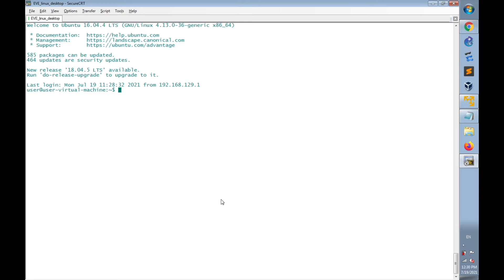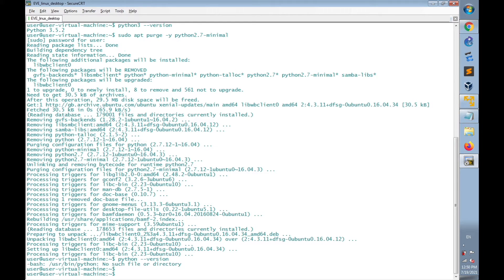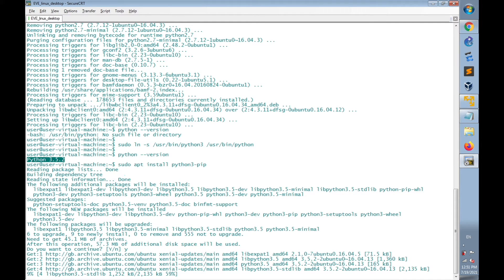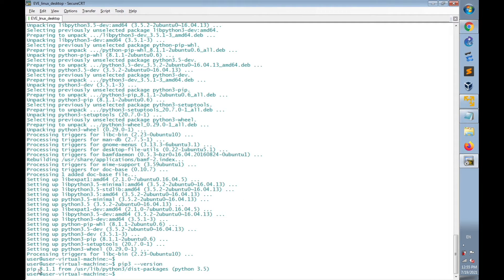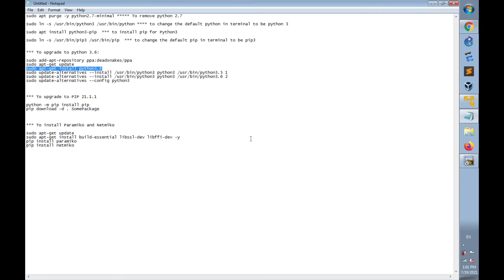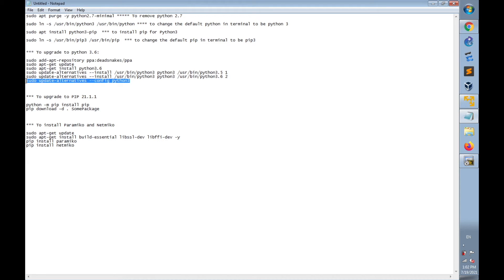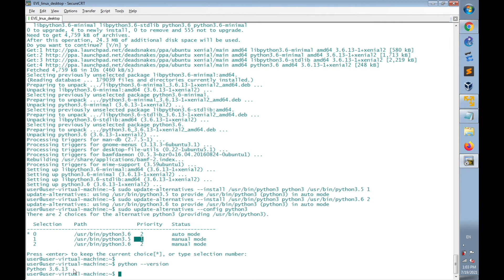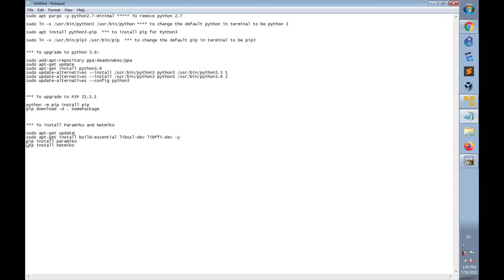Install Python 3.6 and Netmiko for Ubuntu Linux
How to remove Python 2.7 from Ubuntu Linux desktop, install python 3.6, PIP3 (version 21.1), Paramiko, and Netmiko to get ready to automate configuration tasks using Netmiko with Python
Linux commands used in the video:
To remove python 2.7
sudo apt purge -y python2.7-minimal
to change the default python in terminal to be python 3
sudo ln -s /usr/bin/python3 /usr/bin/python
*** to install pip for Python3
sudo apt install python3-pip
*** To upgrade to python 3.6:
sudo add-apt-repository ppa:deadsnakes/ppa
sudo apt-get update
sudo apt-get install python3.6
sudo update-alternatives --install /usr/bin/python3 python3 /usr/bin/python3.5 1
sudo update-alternatives --install /usr/bin/python3 python3 /usr/bin/python3.6 2
sudo update-alternatives --config python3
*** To upgrade to PIP 21.1.1
python -m pip install pip
pip download -d . SomePackage
*** To install Paramiko and Netmiko
sudo apt-get update
sudo apt-get install build-essential libssl-dev libffi-dev -y
pip install paramiko
pip install netmiko
Video key moments:
00:32 Removing Python 2.7
01:24 Switching to Python 3 as the default version for Linux terminal
02:08 Installing PIP 3
08:07 Installing Paramiko and Netmiko
Python
Python 3
PIP 3
Paramiko
Netmiko
Ubuntu
Linux